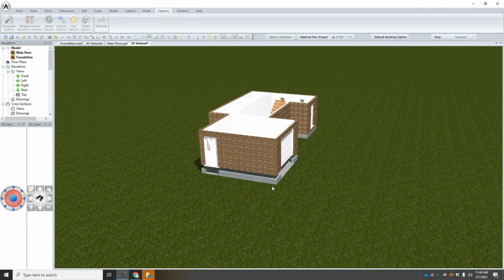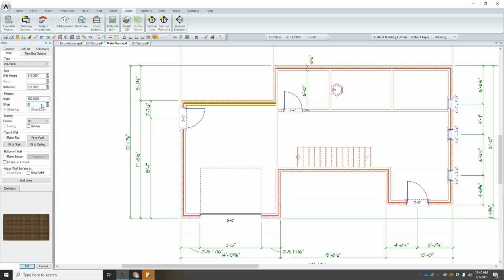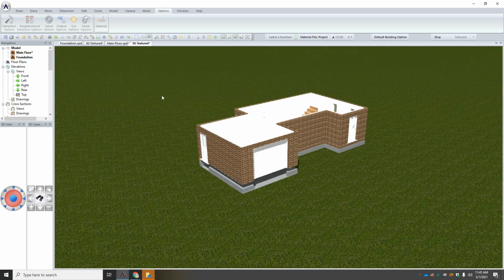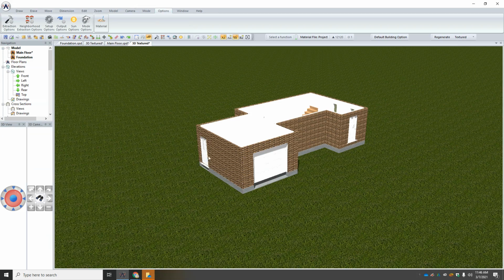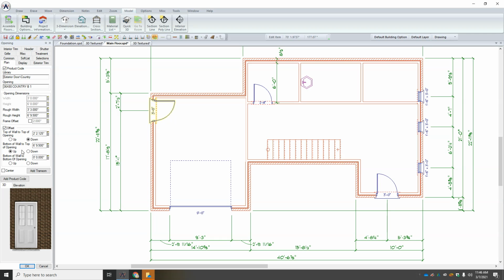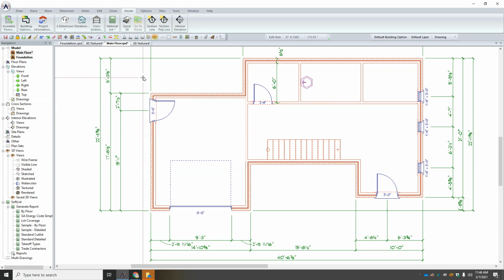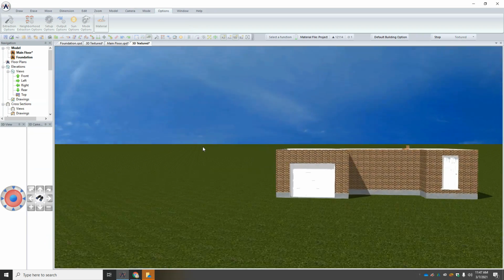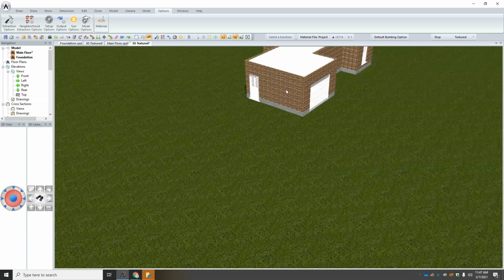Cleaning up Garage features